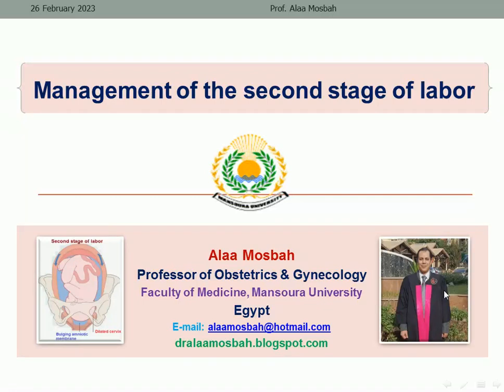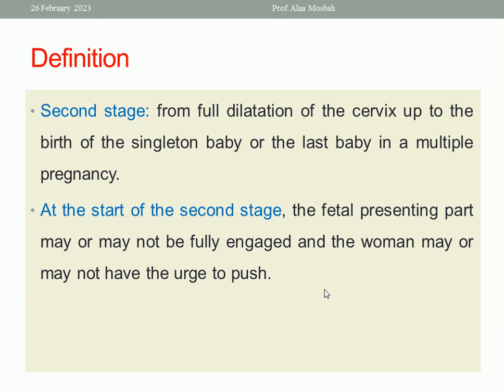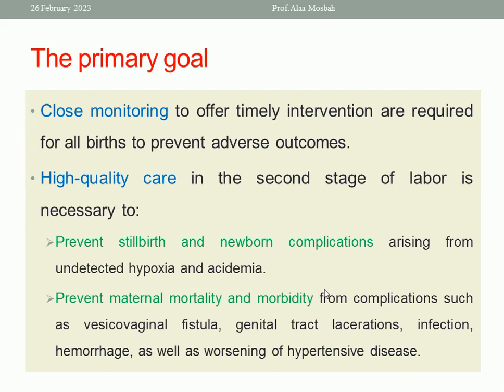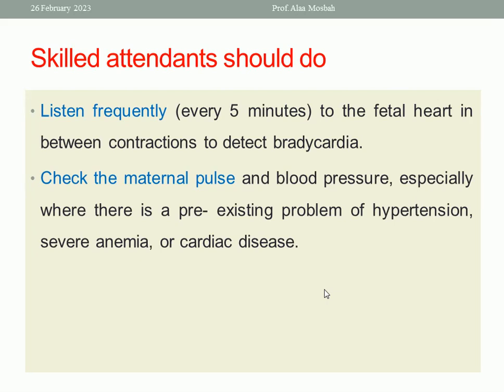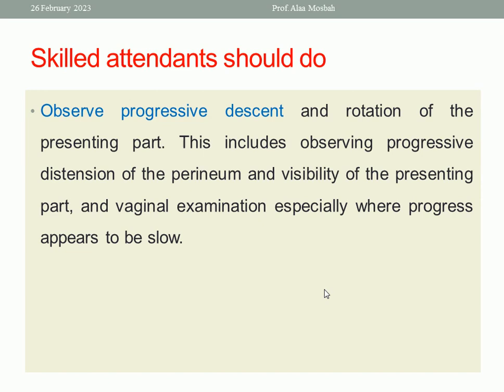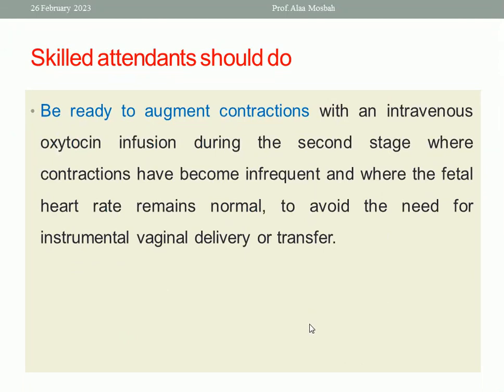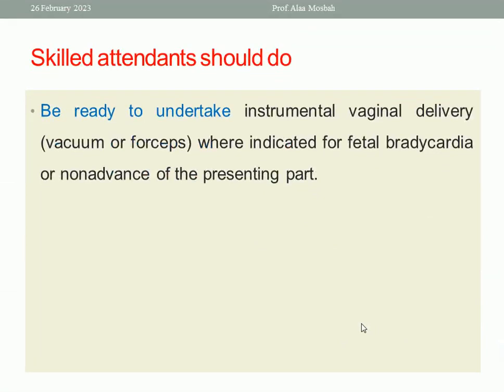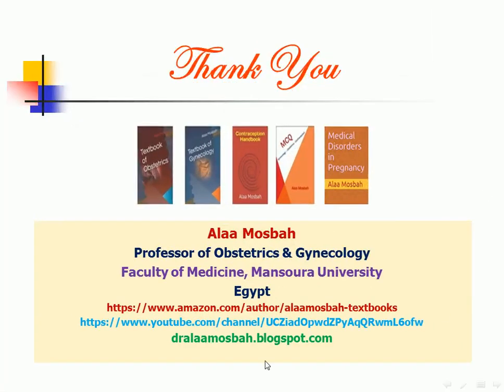Management of the second stage of labor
Other links belong to me:
alaa mosbah